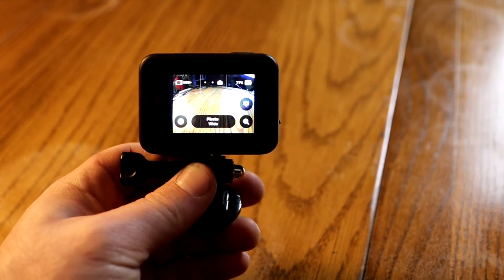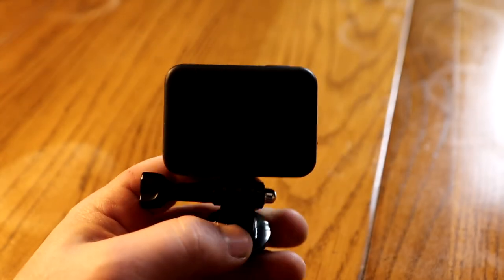HOW TO set up an action camera for fishing adventures (pt. 2)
This is the second video in the series showing how I set my GoPro up to allow for the most well-rounded footage possible.

1080P Resolution
Looping
5 Minute intervals
wide aspect ratio

Set a 3 second timer for photos